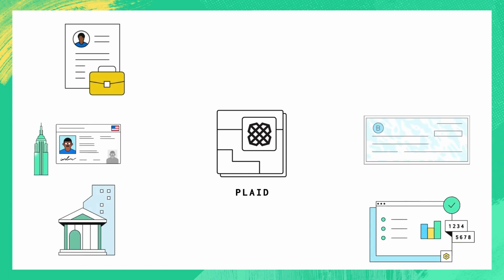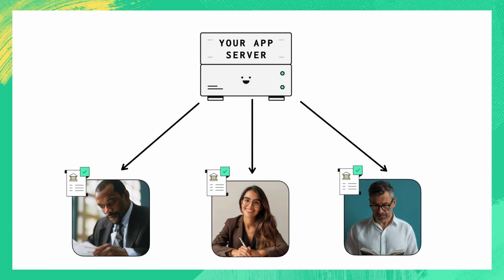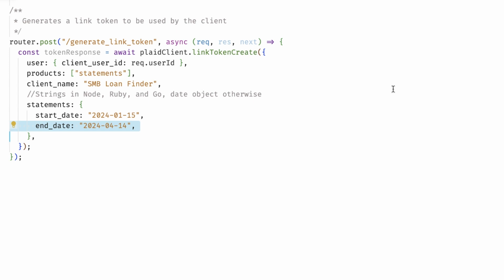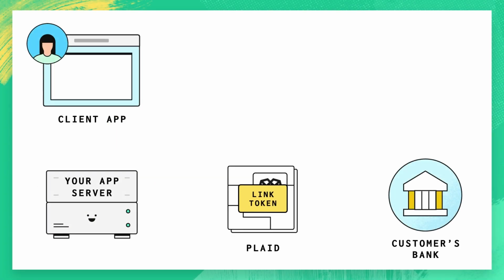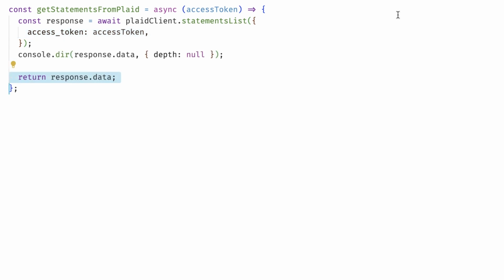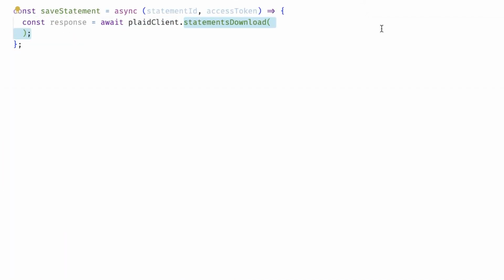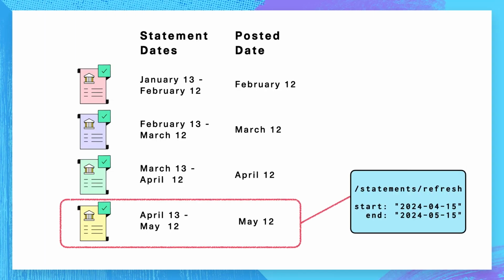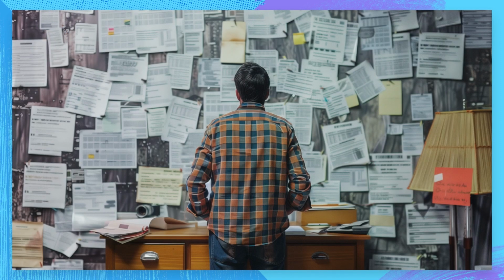Plaid Statements in 3 Minutes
With Plaid Statements, you can download pdfs of original bank statements, fetched directly from the bank! Find out how to get started with Plaid Statements in just three minutes in this episode of Plaid Academy.